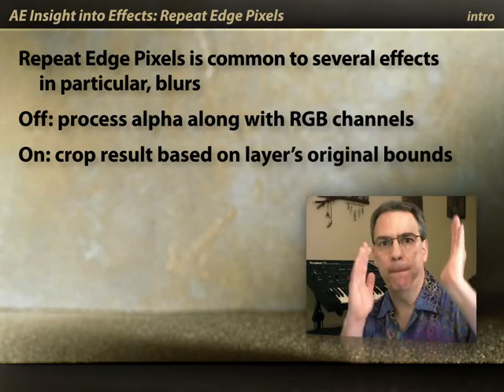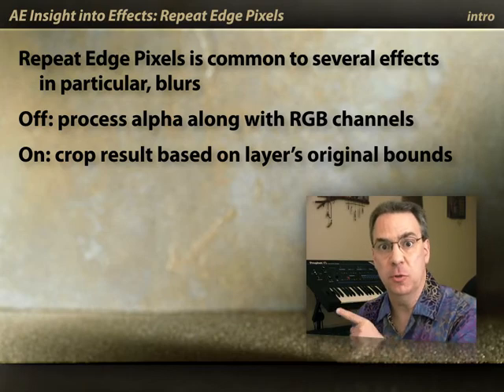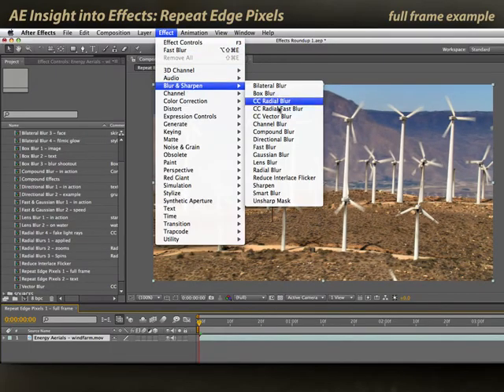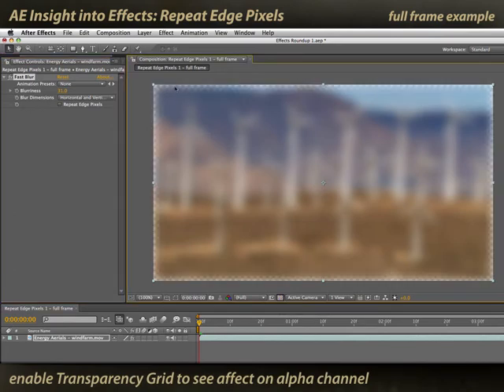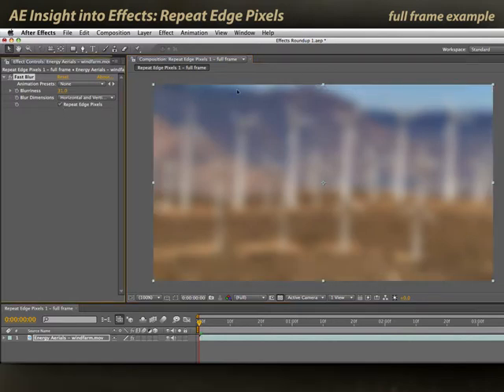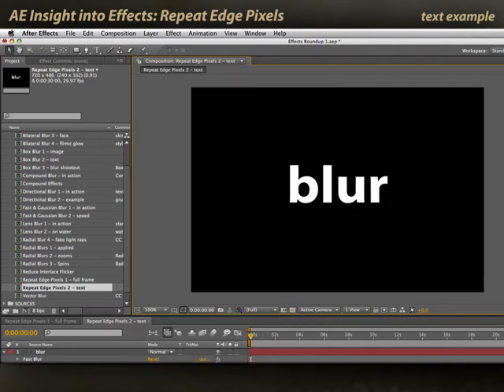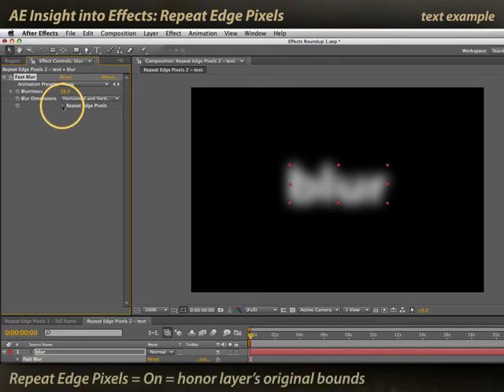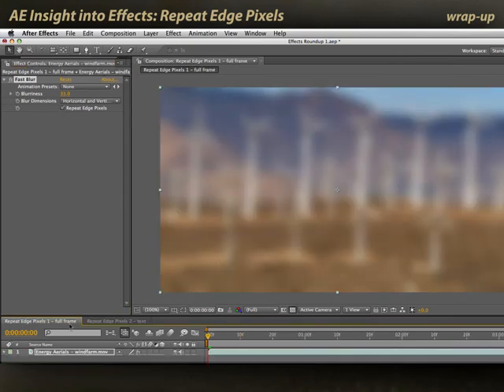Classic Course: Repeat Edge Pixels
Ever wondered what was the purpose of the "Repeat Edge Pixels" switch you see in some After Effects plug-ins (particularly blurs)? Here we explain exactly what it does, and when you do or don't want to use it.